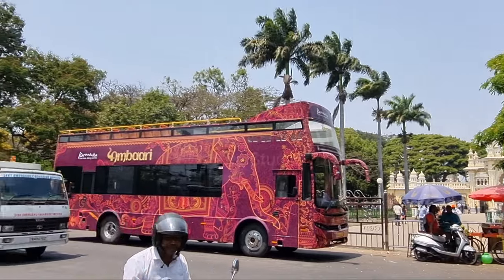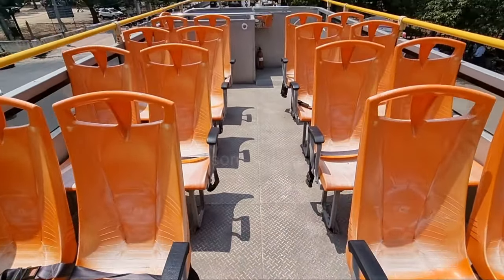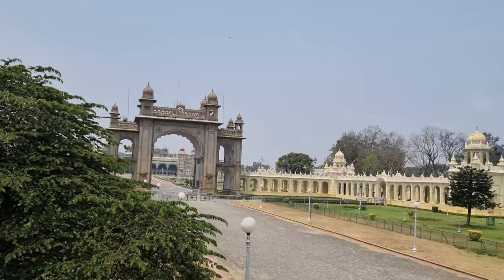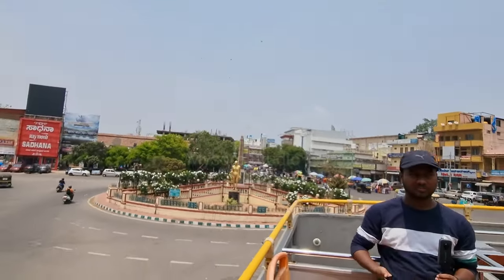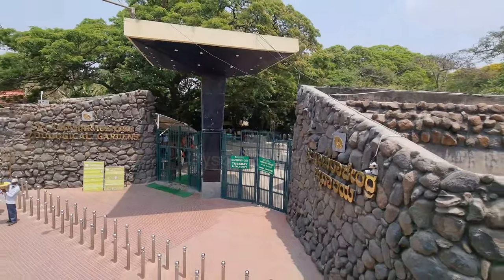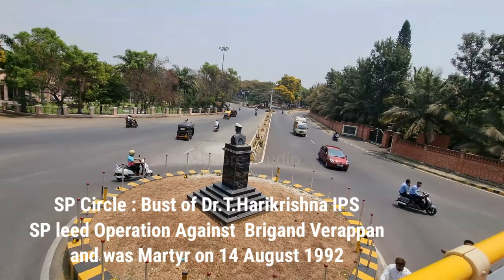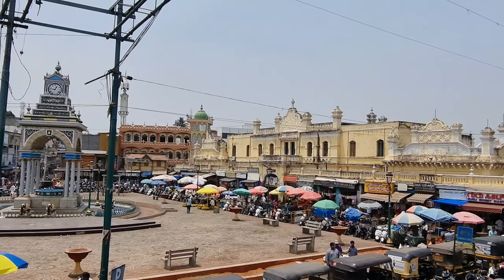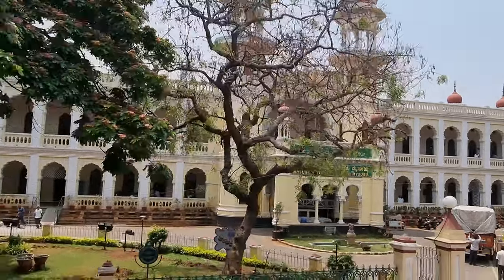4k @ Mysore Ambari Double Decker Bus City Tour : New Route 2022 NEW LANDMARKS | Mysore Tourism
Mysore Ambari City Tour Double Decker Bus New Route 2022 New Landmarks.tour, the entire tour has been beautifully captured in 4KUHD quality video. The Ambari Bus City Tour has been made more attractive existing thrill ride with cheapest service charges of just ₹150/- per person and for children below 5 years it is FREE!
The Mysore Ambari Bus pick up point is close to the South Gate of Mysore Palace. It is in the South Gate the entry tickets are issued for the Mysore Palace. The Bus service is available from9:30 to 8:30pm. A minimum of 9 tourist is required to begin the Mysore City Tour. Some of the tourist locations covered by the Mysore Ambari Bus includes Mysore Palace complete tour. Mysore Zoo  Mysore Dasara Exhibition Grounds Kuppanna Park. Mysore City Corporation.